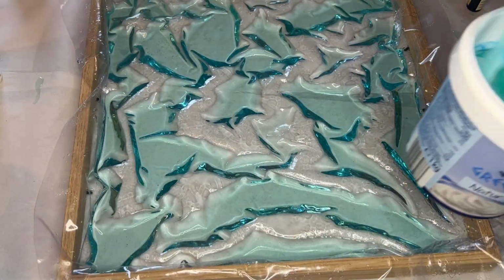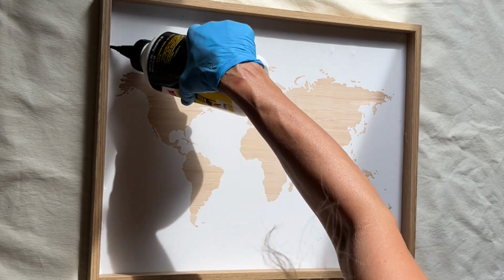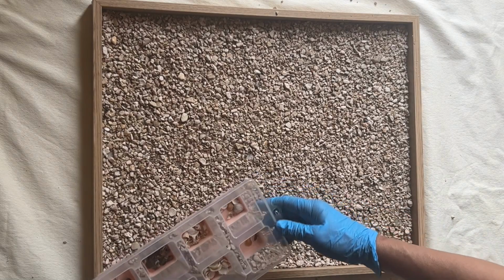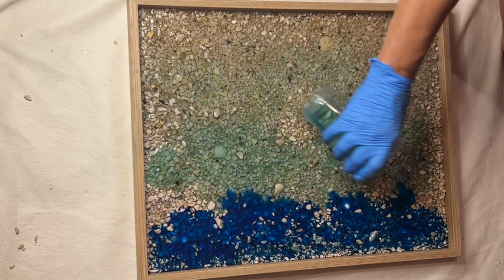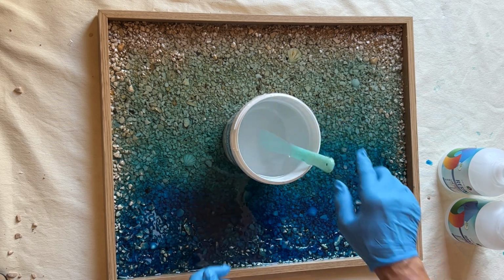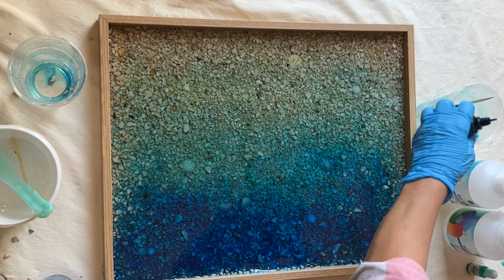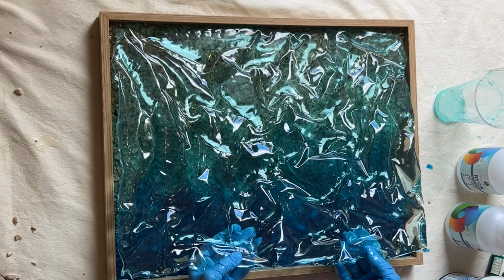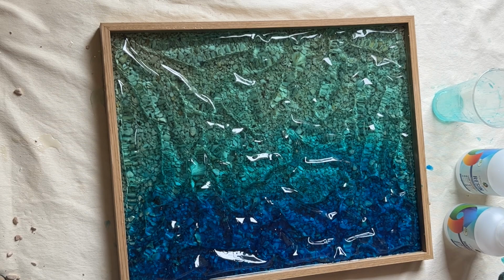Realistic Water Effect in Resin Wall Art: Resin Art Tutorial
My mom creates a beautiful water effect in resin wall art.

Wood Glue
Silicone Makeup Brush
Small Paper Cups
Butane Torch Gun
Liquid Latex
100 Pieces Jumbo Craft Sticks
Heat Gun 3-Temp Setting
Nitrile Disposable